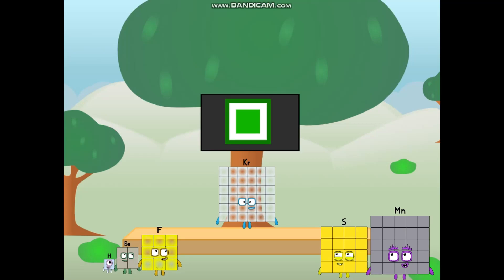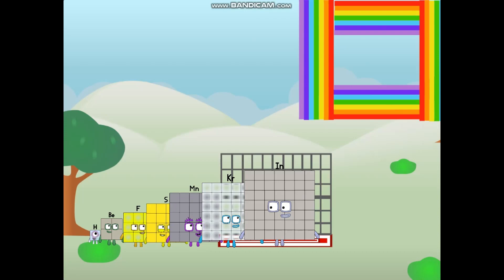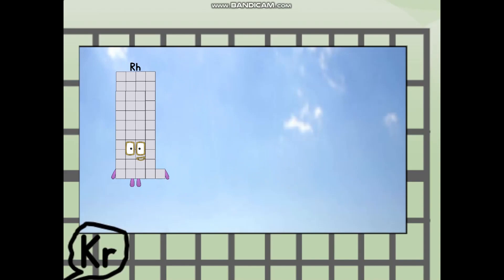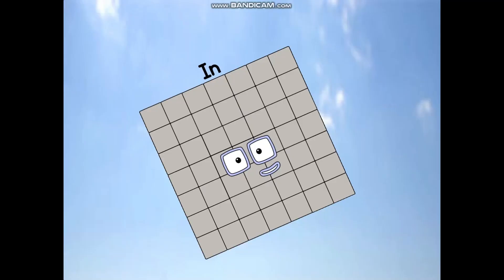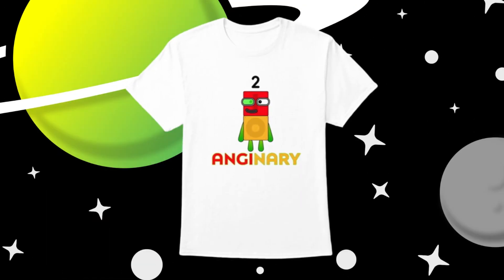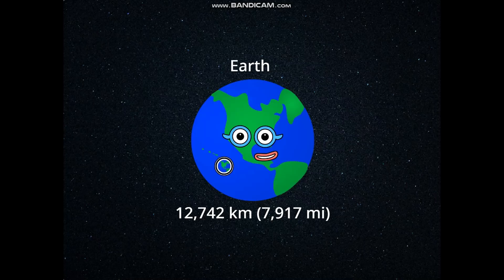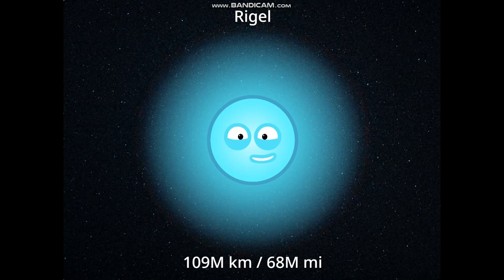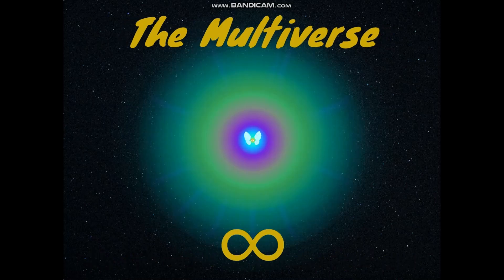Universe and Number Comparisons! | Orion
Let's compare the sizes of the universe - by the numbers!